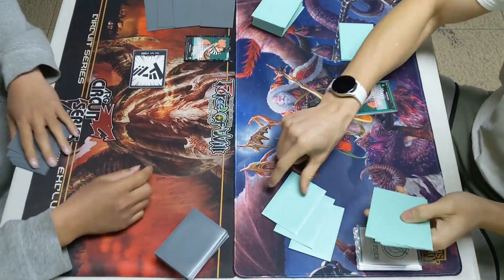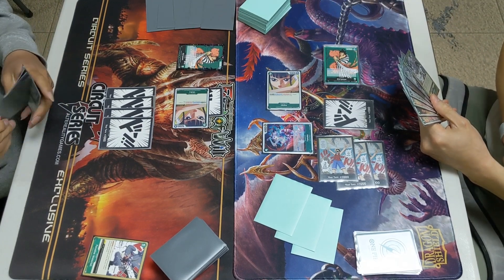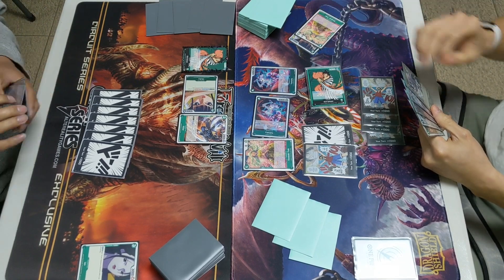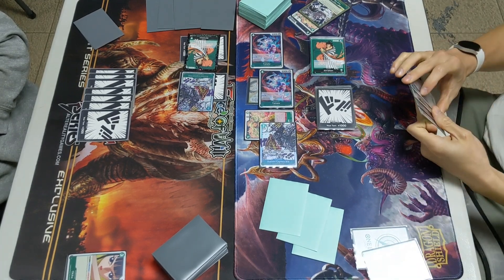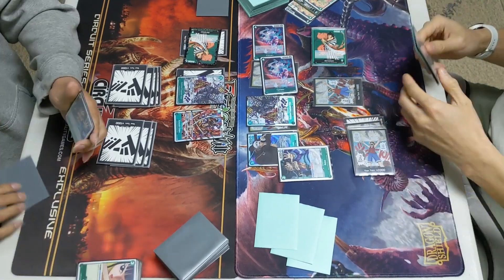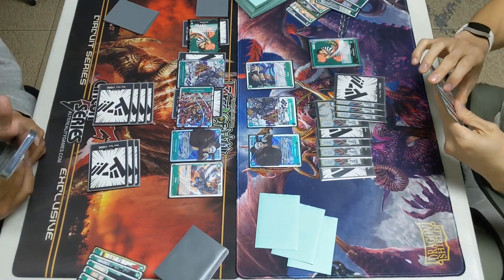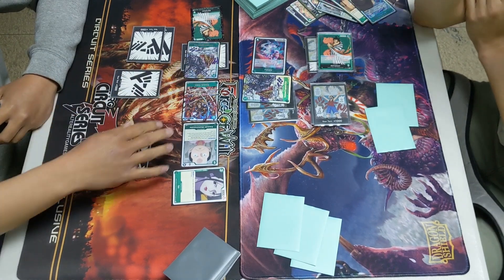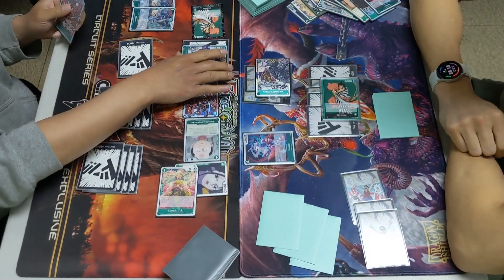G Kinemon vs G Kinemon - One Piece Card Game Locals Gameplay 04042023 [OP02]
Kin'emon Mirror match!

Let's discuss misplays!